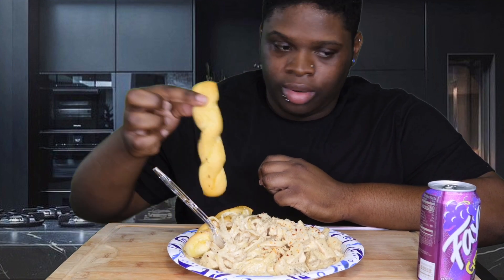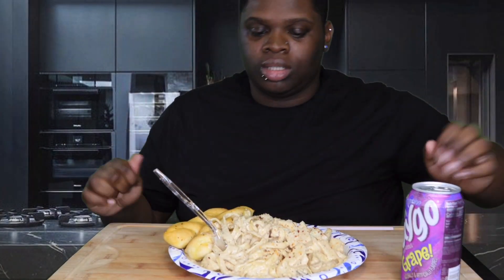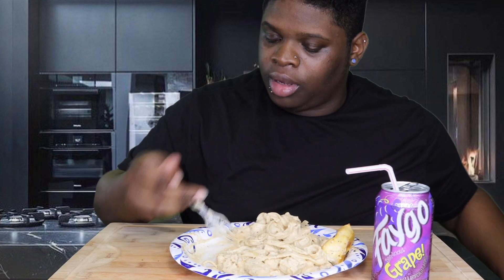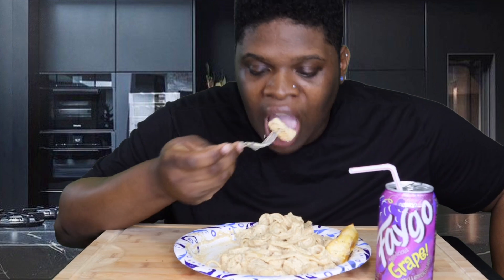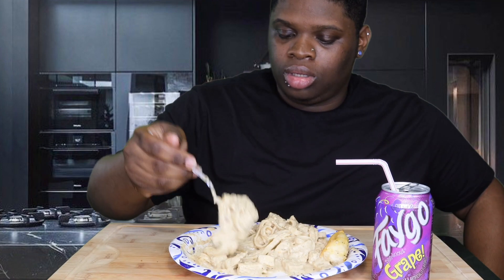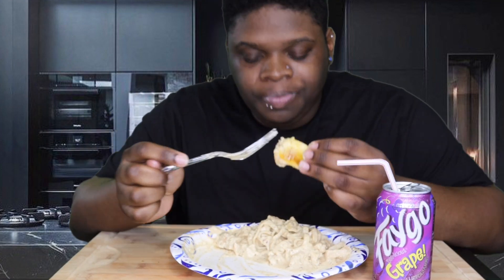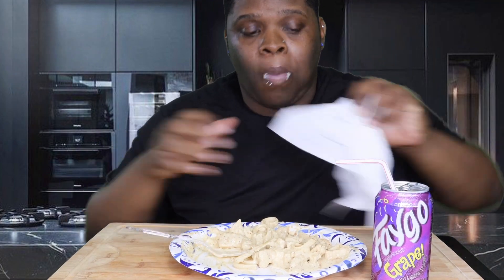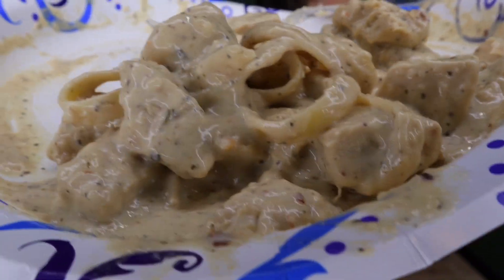CHICKEN ALFREDO AND GARLIC BREAD MUKBANG | CALIENTAY ASMR MUKBANG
Mukbang, muk-bang or meokbang is a live online audiovisual broadcast in which a host eats food while interacting with their audience. Usually done through a webcast, mukbang became popular in South Korea in 2010. Foods ranging from pizza to noodles are consumed in front of a camera for an online audience.